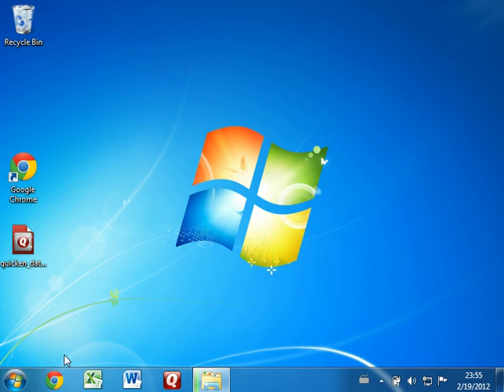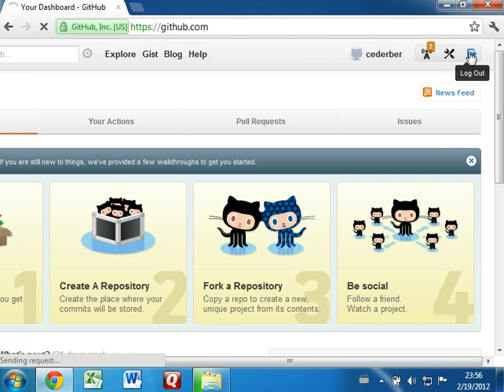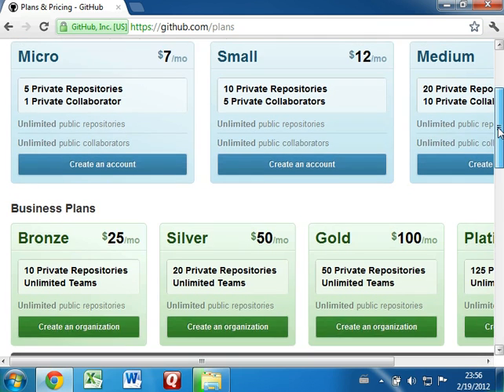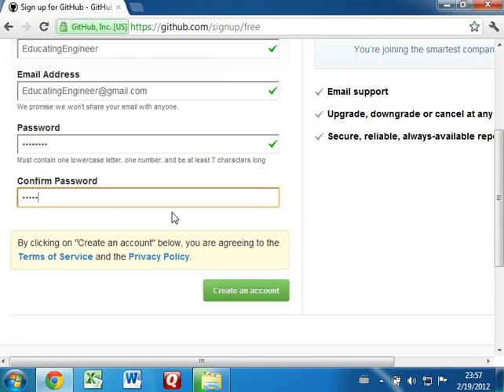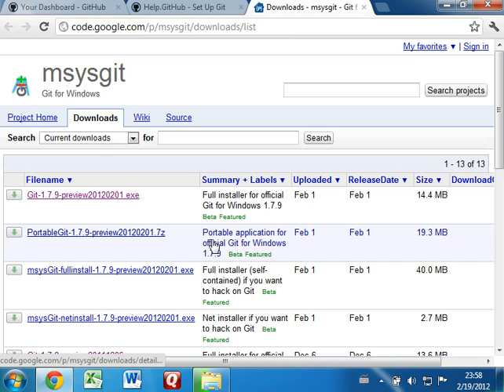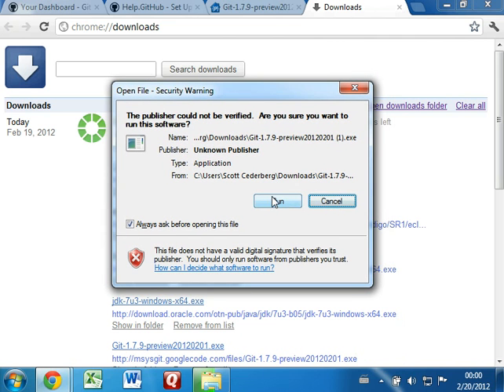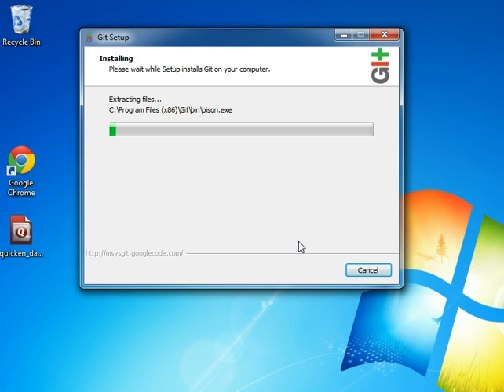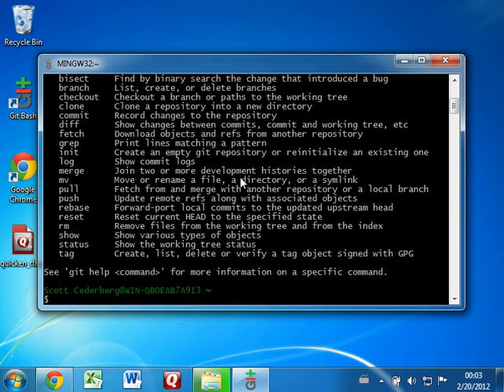1. Creating a GitHub account and installing git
This instructional video walks through the process of creating an account on GitHub, and of downloading and installing git.